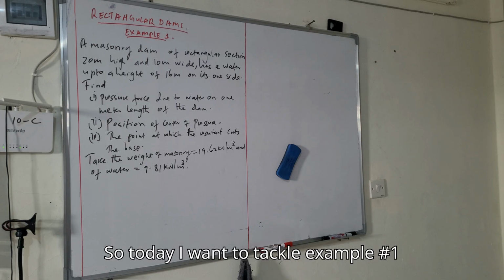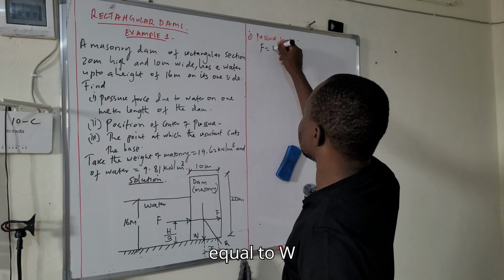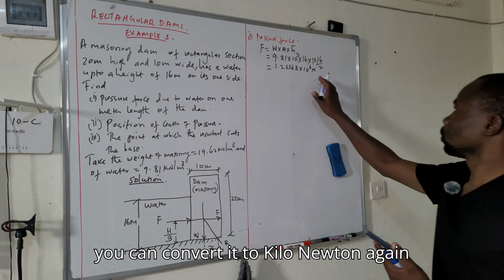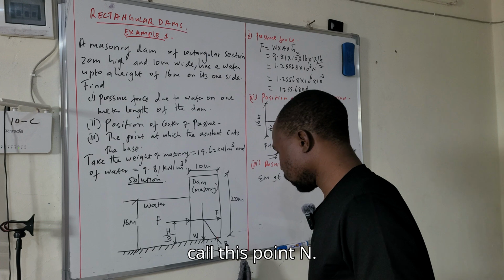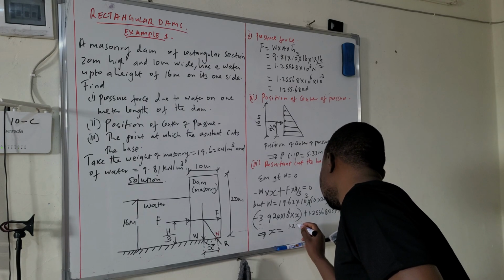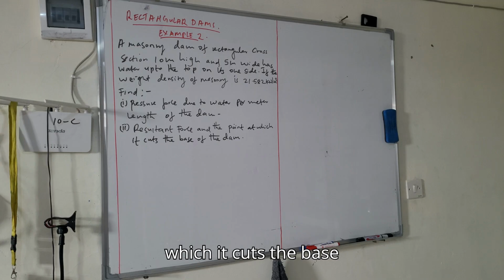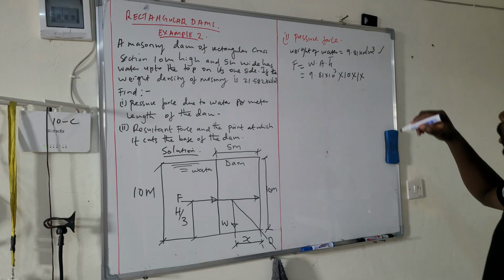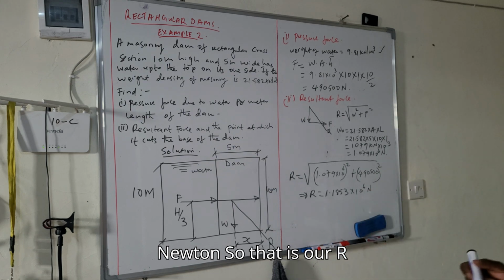DAMS AND RETAINING WALLS EXAMPLES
Force (F) of the water, Center of pressure, resultant force and the distance (x) where the resultant force cuts the base of the dam.